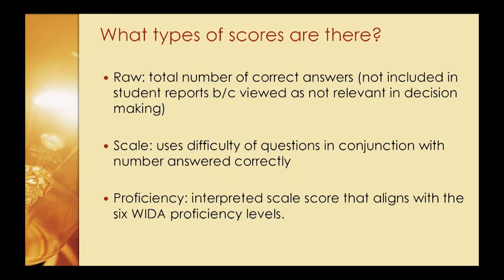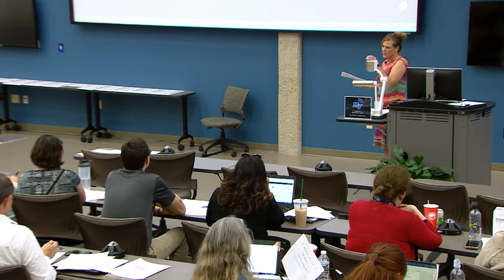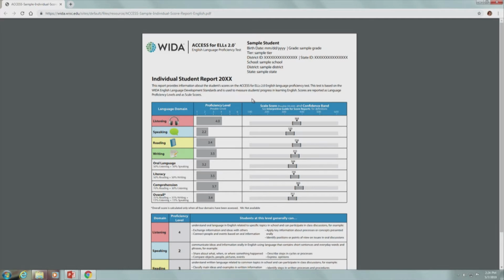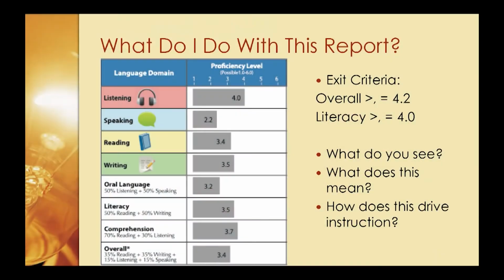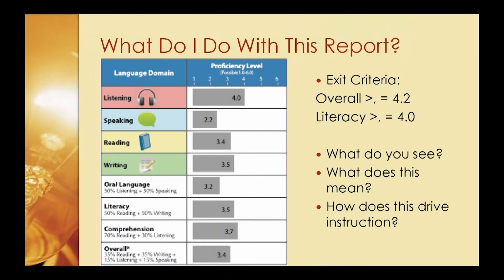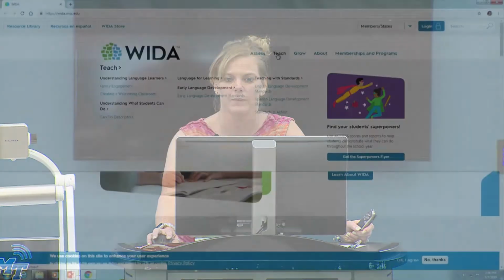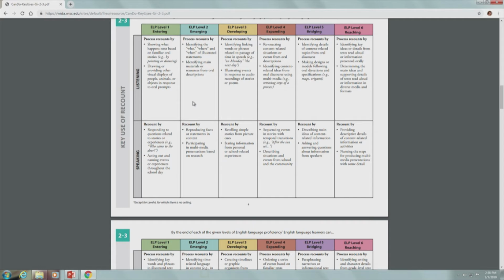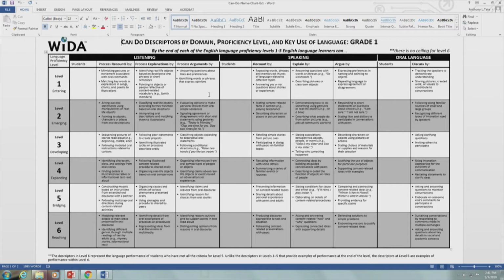[ELL] I Have ACCESS Scores...Now What?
This video addresses ACCESS Scores and the WIDA Can-Do Descriptors.